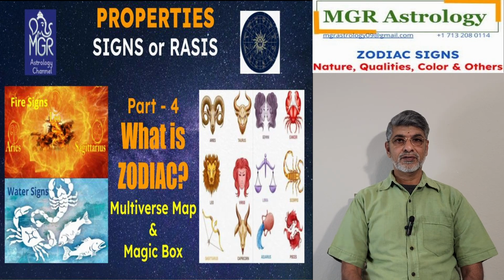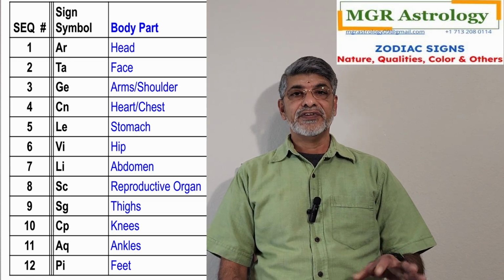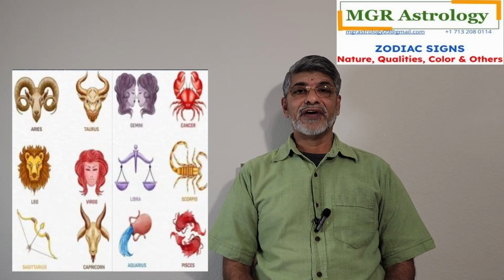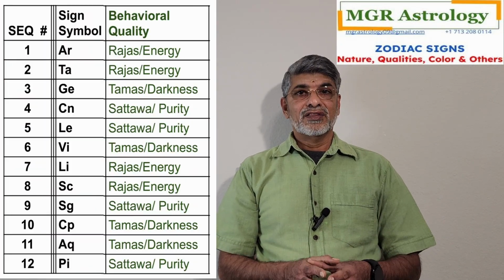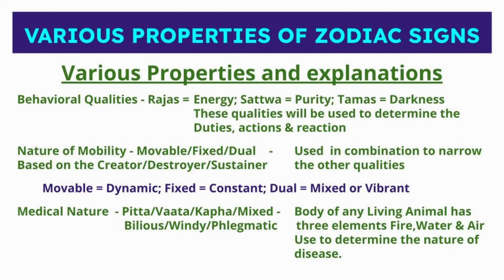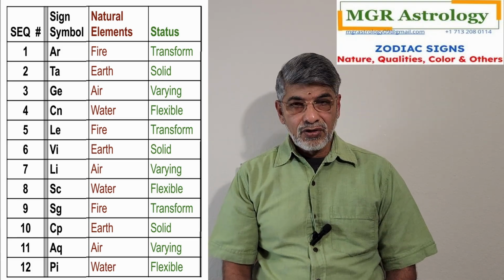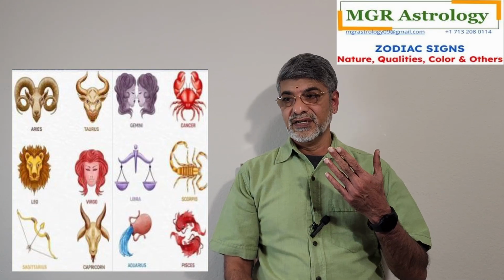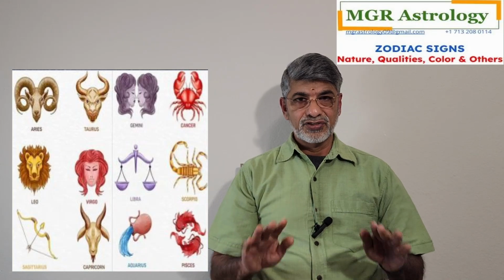Zodiac Sign Properties - Part - 4 - What is ZODIAC?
Zodiac Sign Properties - Body Part; Gender; Color; Class; Nature Element;
This video will explain the various properties, its allocated to signs. the clue on how to use in combination and how to apply during the review of a horoscope or natal chart.